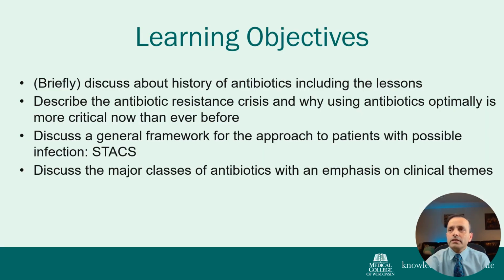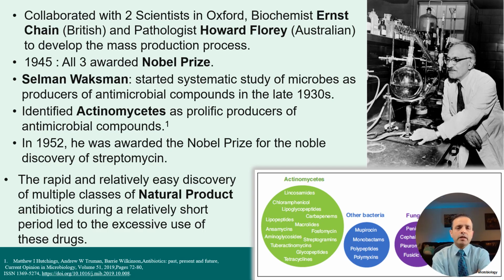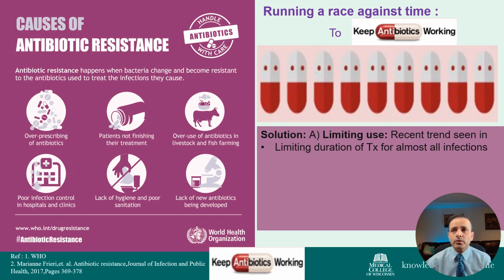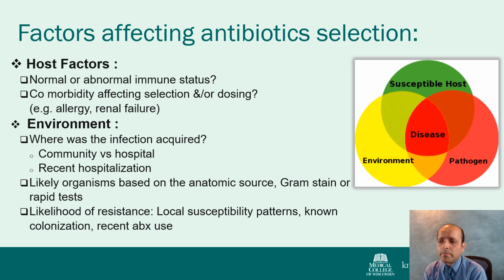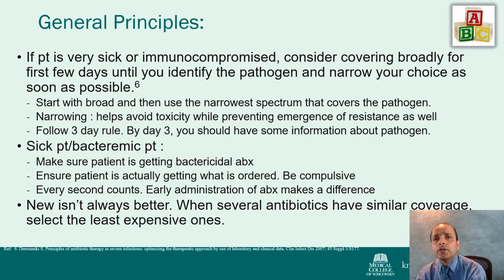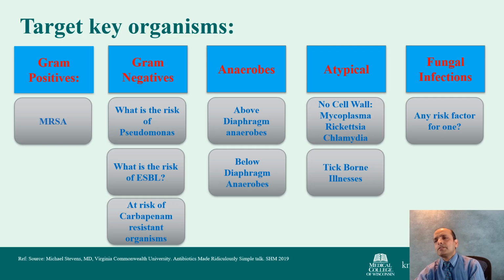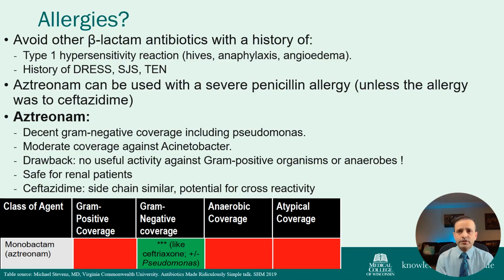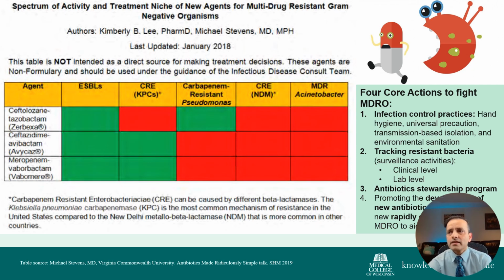Antibiotics Review M4 Student AI 1, Jan 2026